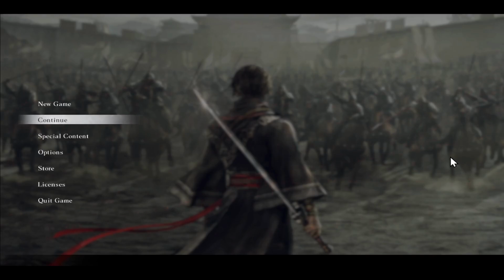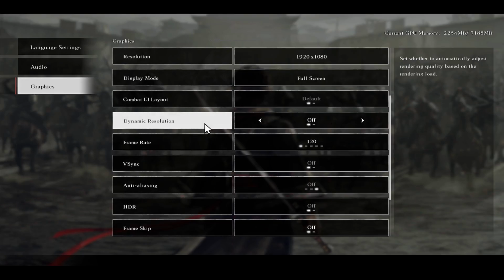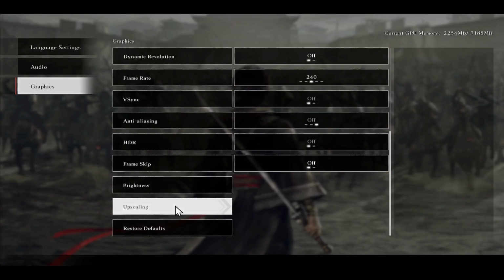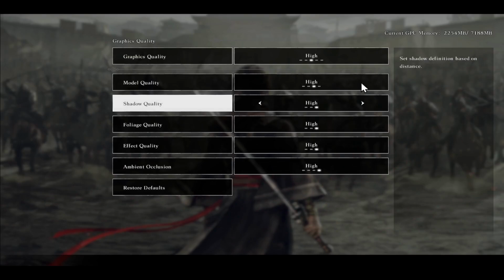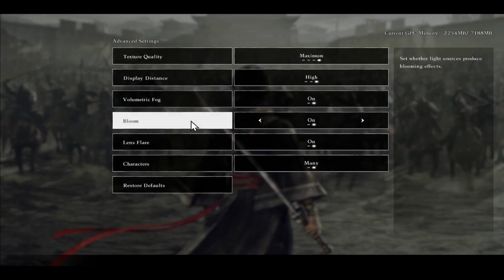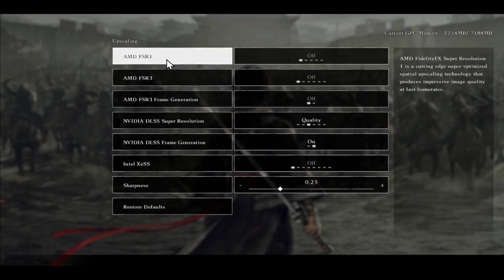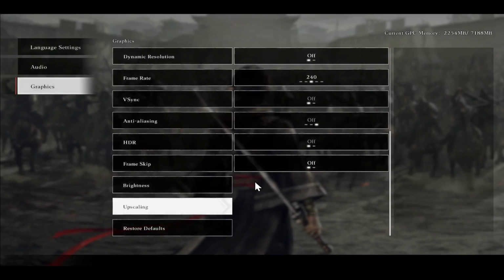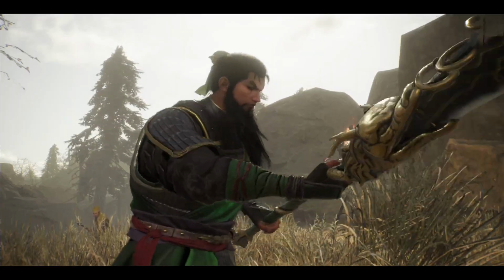How to Optimize Performance in Dynasty Warriors Origins (2026)?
Want smoother gameplay in Dynasty Warriors: Origins? In this beginner-friendly tutorial, I’ll show you how to optimize graphic settings step by step so you can get better FPS, less lag, and a smoother overall experience.

Whether you’re on a high-end PC or a low-end setup, these settings will help you balance performance and visuals for the best gameplay experience.